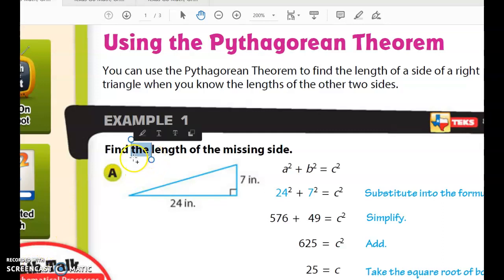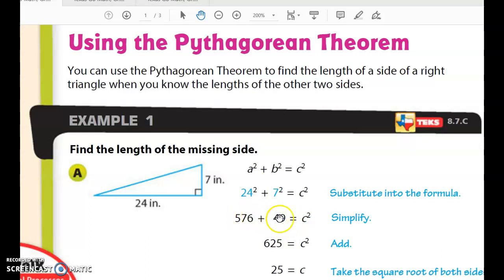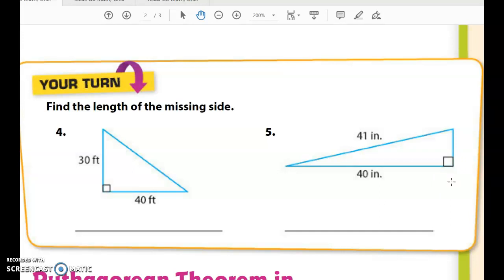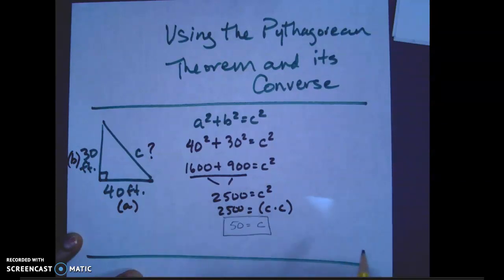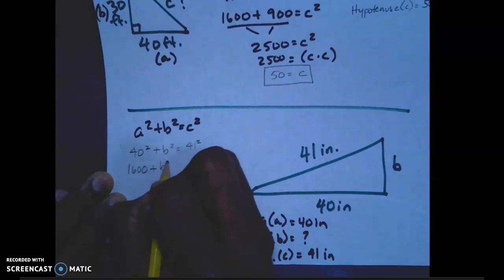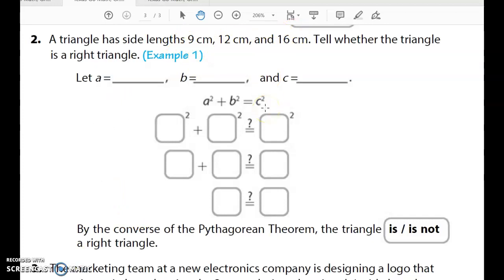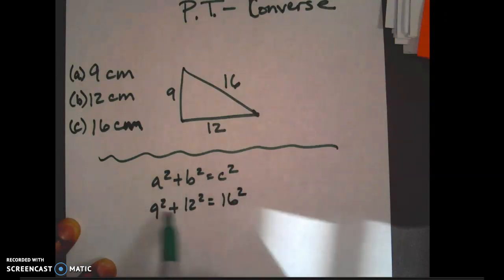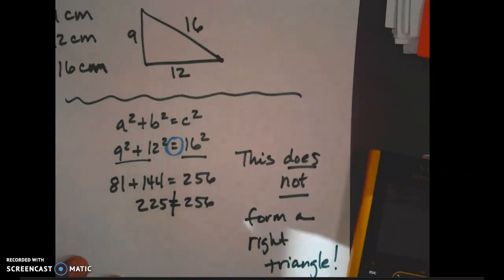7PAP - Pythagorean Theorem and its converse - (8.7C)